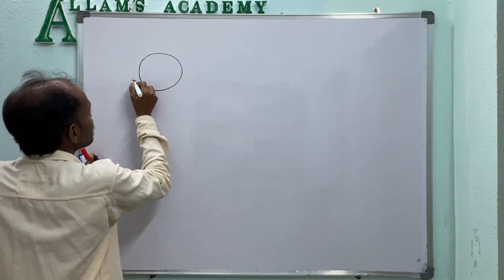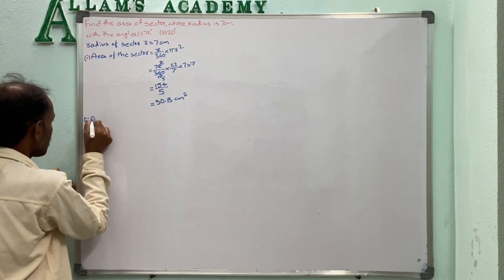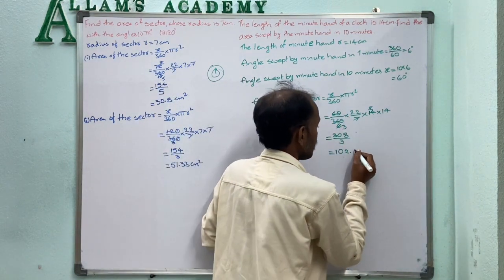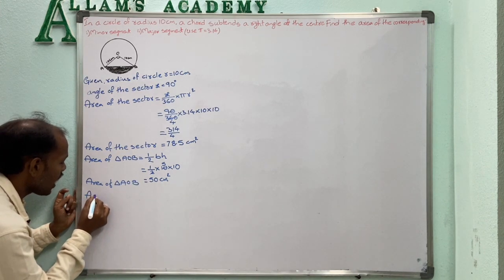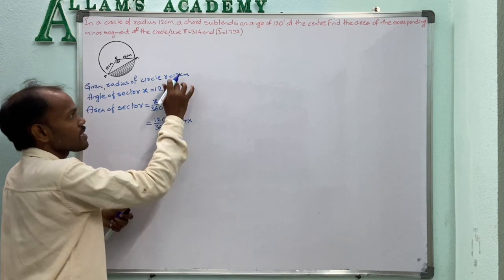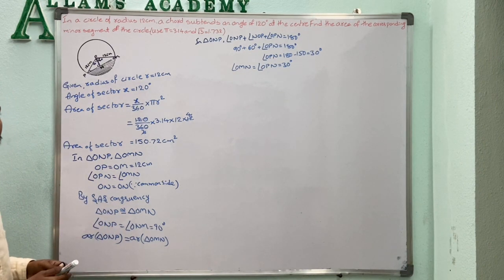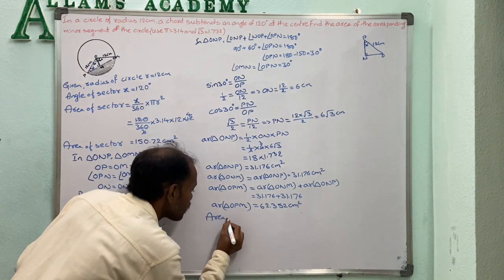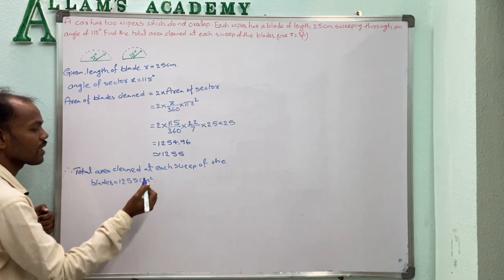Tangents & Secants to a Circle, Chapter-9, 10Th Mathematics, Part-4